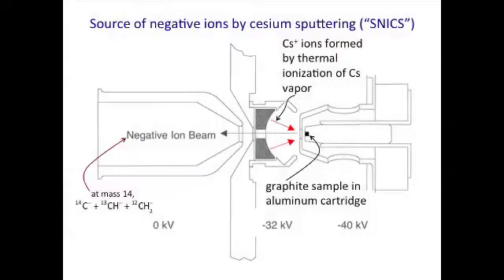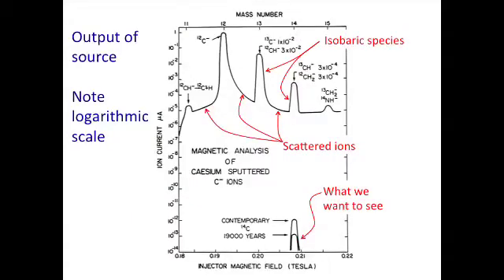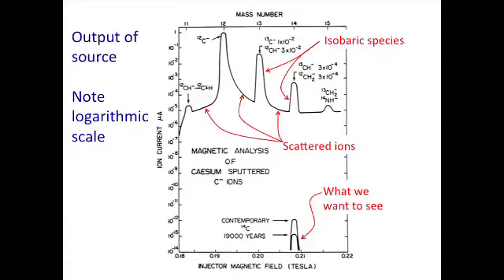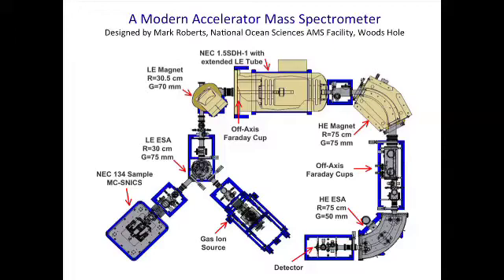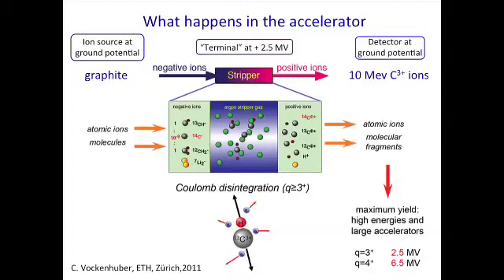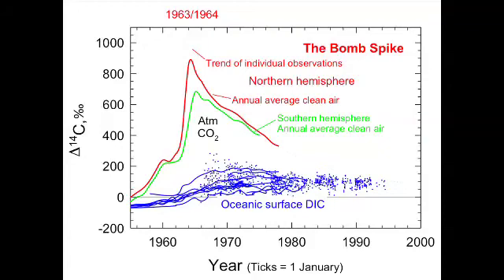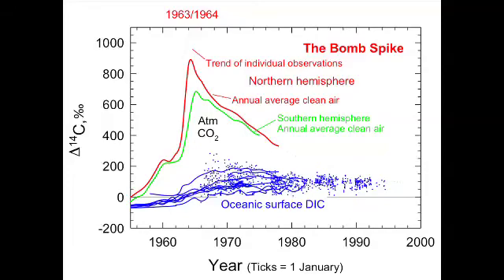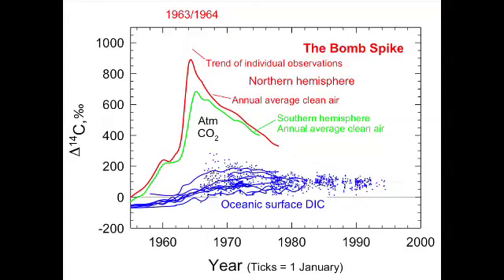26 John Hayes 4 - Carbon-14 and Today’s Accelerator Mass Spectrometer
The IsoPope Speaks

John Hayes was one of the true pioneers in isotope ratio mass spectrometry, training many generations of the world's leading scientists, and pioneering the development of many fields where isotope ratio measurements are used. John was a true pioneer. He was elected to the National Academy of Sciences and as a Fellow of The Royal Society. Above all else, he was a genuine human with a desire to help each and every student through their career. The term "IsoPope" is affectionately conferred on a most outstanding scientist, educator, colleague, and friend to folks from across the globe.

In 6 videos, John describes a number of advances where carbon-14 and compound specific approaches have led to new advances in the field of isotope mass spectrometry.

The PDF copy of all lecture slides associated with his lecture can be downloaded

You can learn more about John Haye's life and his many contributions